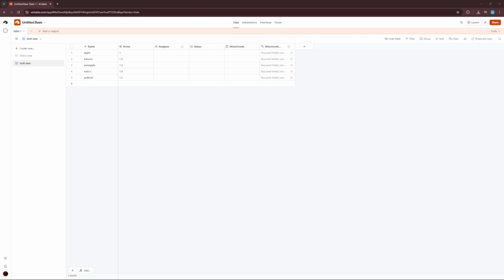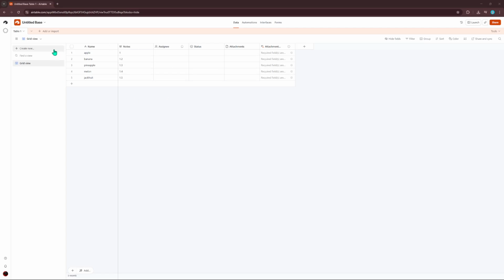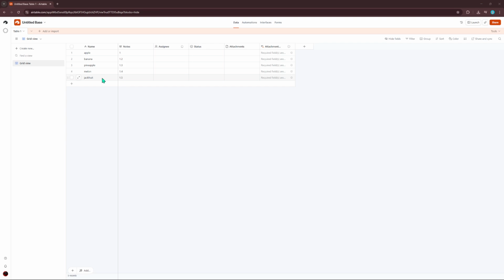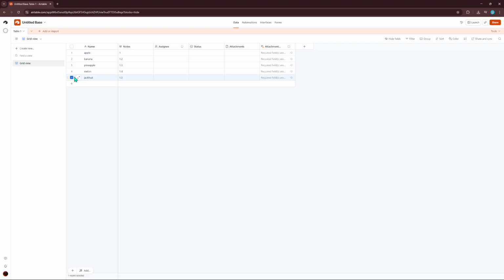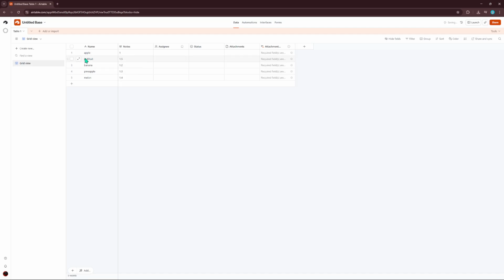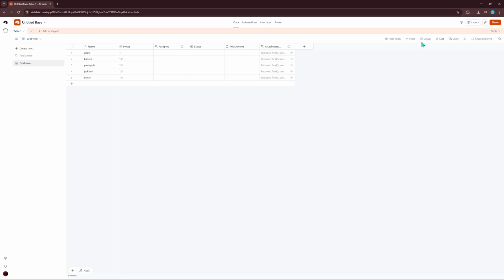How to Move Rows in Airtable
In this video, I’ll show you how to move rows in Airtable.

The method is very simple and clearly described in the video. By following all the steps, you’ll easily learn how to rearrange and move rows in Airtable.